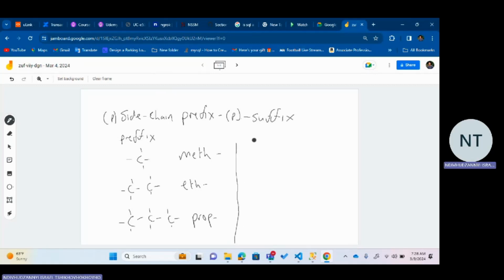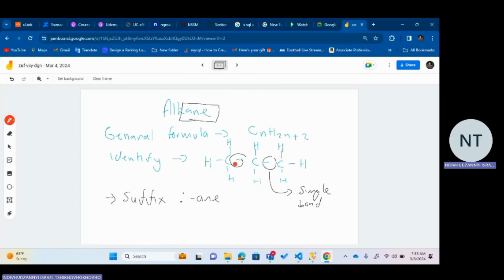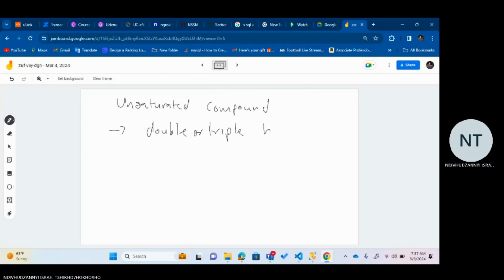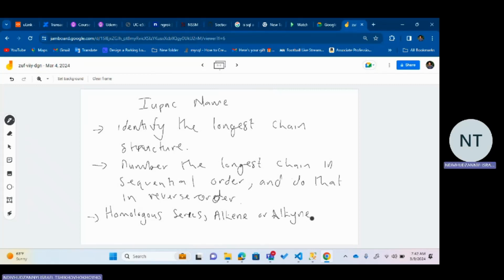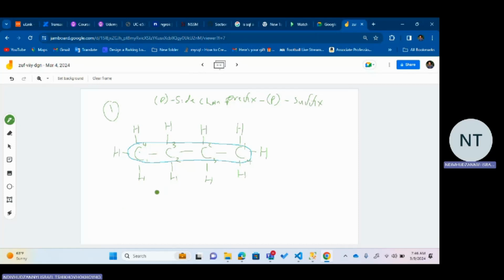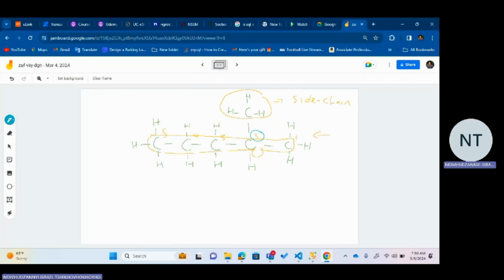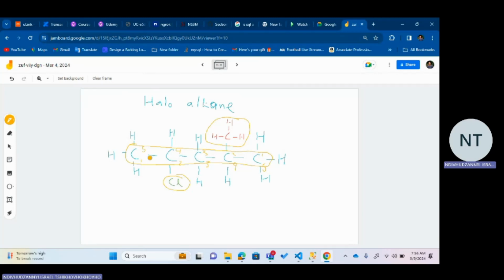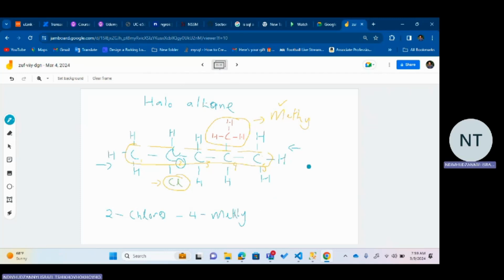Grade 12 Organic Chemistry: Hydrocarbons & Alkane IUPAC Naming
The secrets of organic chemistry with our comprehensive guide to hydrocarbons and IUPAC naming for alkanes! Dive deep into the fascinating world of carbon compounds as we break down the fundamentals of hydrocarbons, exploring their structures, properties, and essential characteristics.